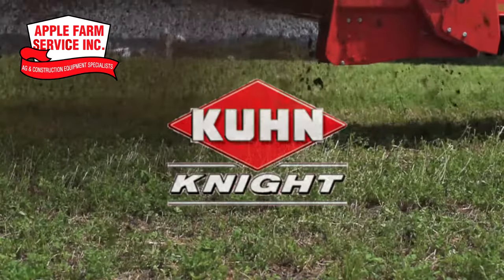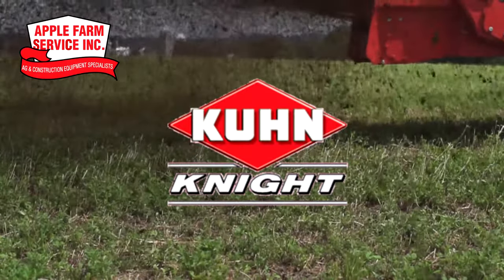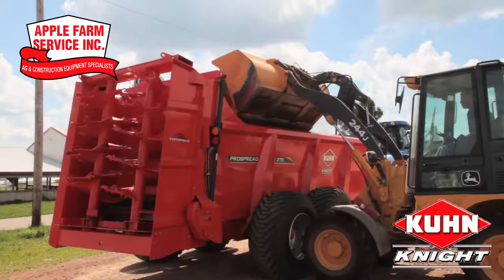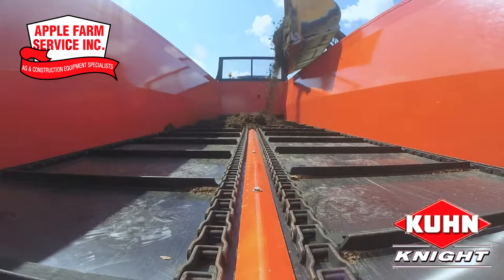Kuhn Spreaders at Apple Farm Service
When it comes to manure, Kuhn Knight isn’t afraid to say they’ve  handled all kinds for over 60 years! Whether it’s dry, wet, slurry, or penpack, Kuhn Knight has the right spreader to handle your material! Choose between rear discharge system with capacities of 165 to 1,230 cubic feet. Or pick the side discharge system with 1,000 to 5,000 gallons of capacity! Ask your local Apple Farm Service to learn more about the line-up of Kuhn Knight manure spreaders!